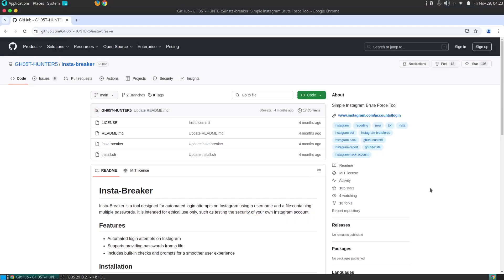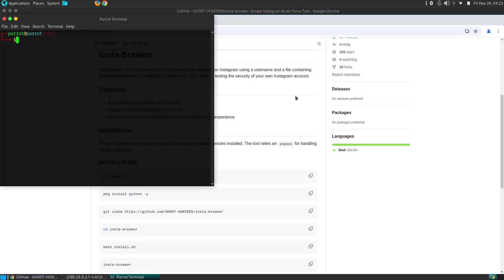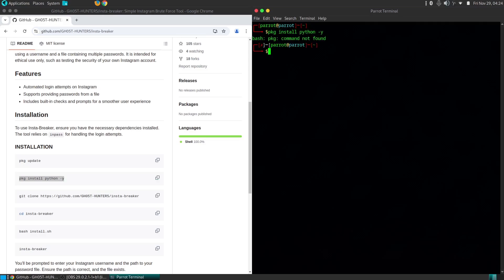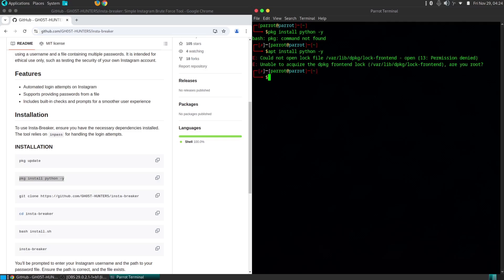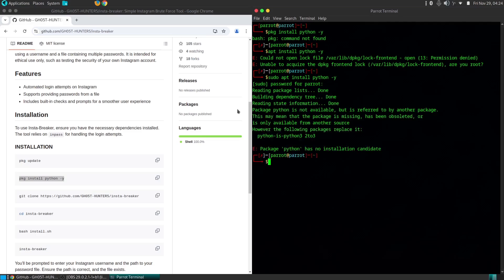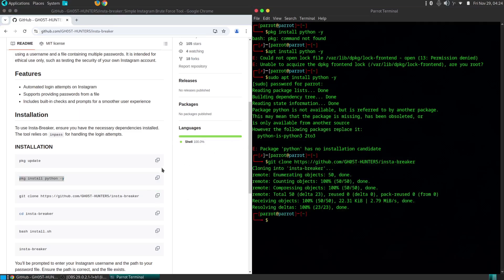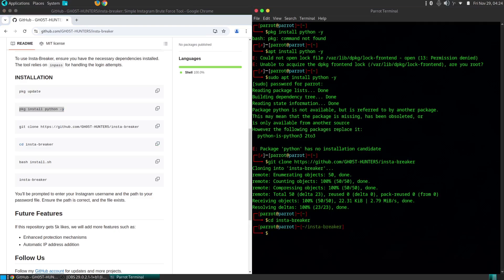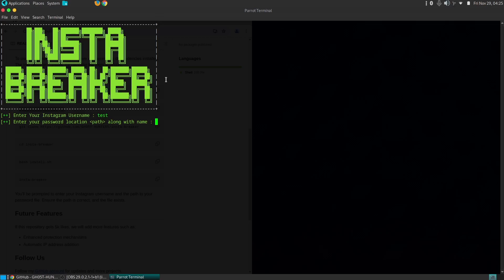Ethical Hacking with Insta-Breaker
Learn how to use Insta-Breaker, a powerful tool for ethical hacking and security testing on Instagram. In this video, we'll guide you through the process of installing and using Insta-Breaker on Kali Linux. We'll also discuss the importance of using this tool responsibly and ethically.